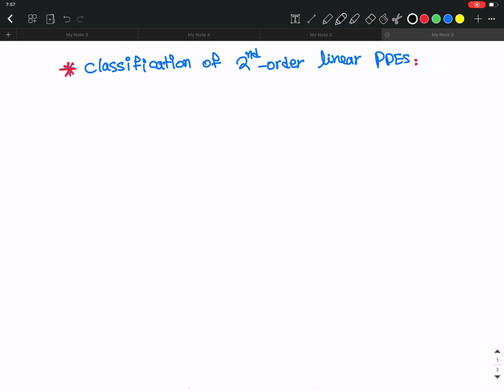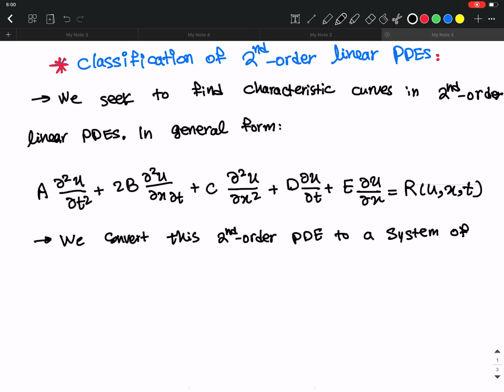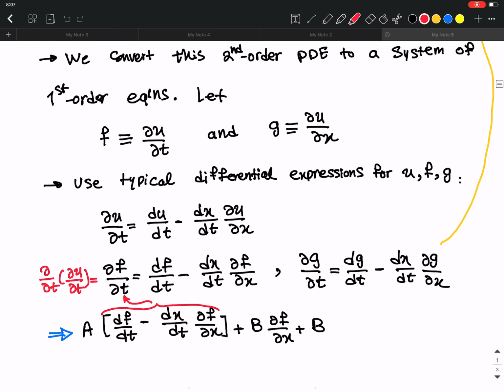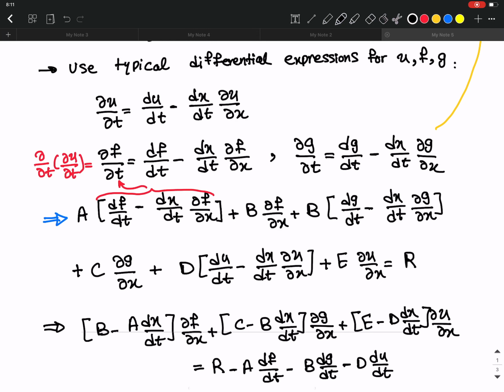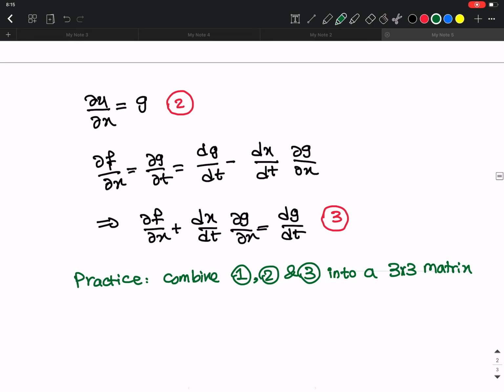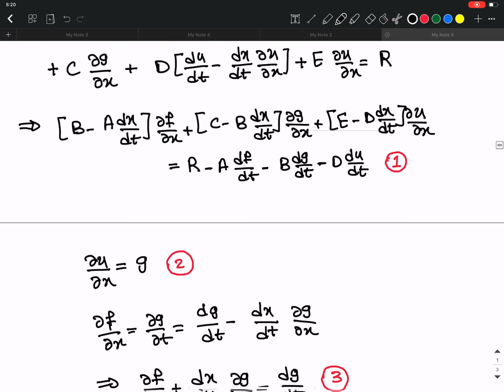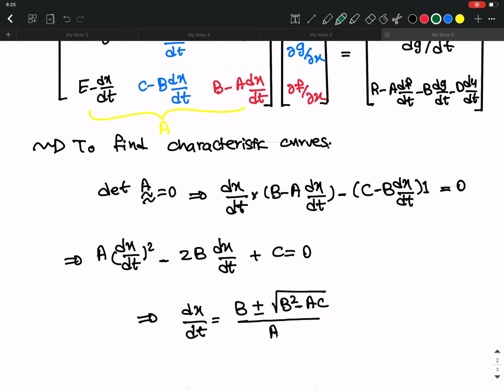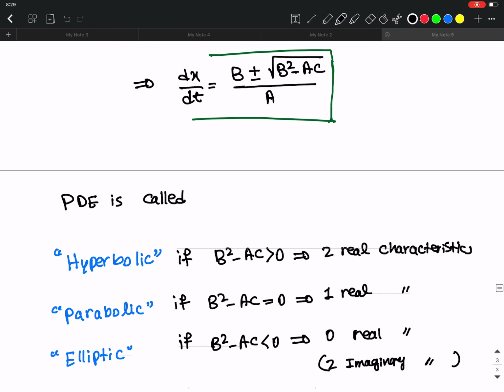Lecture 4, Part 1- Classification of Second-order Linear PDEs : Hyperbolic, Parabolic, and Elliptic